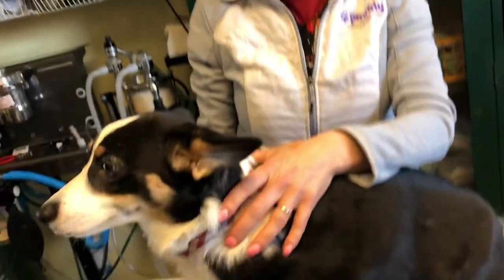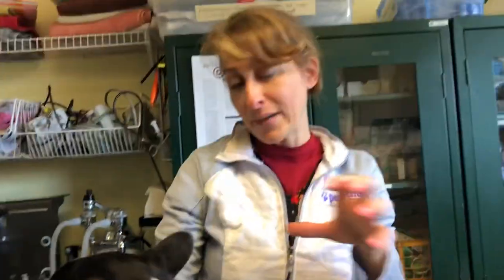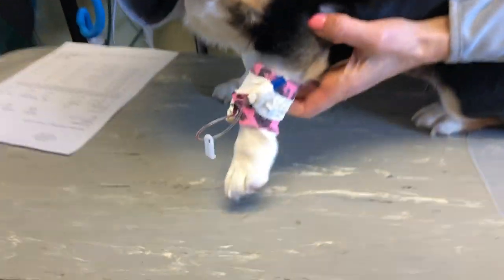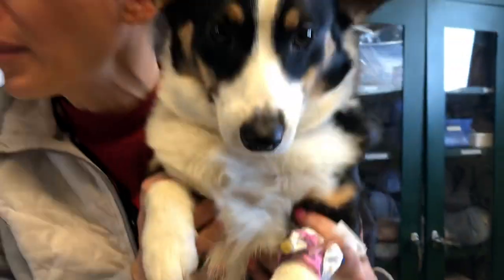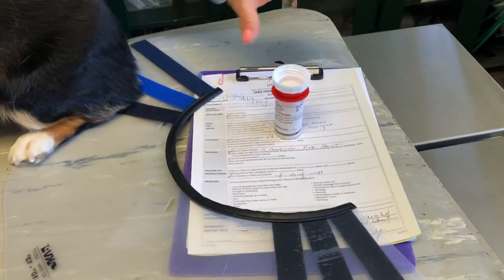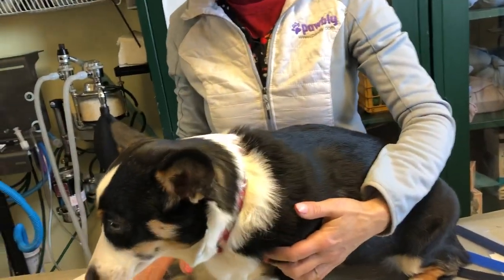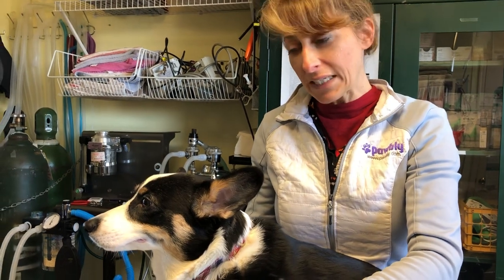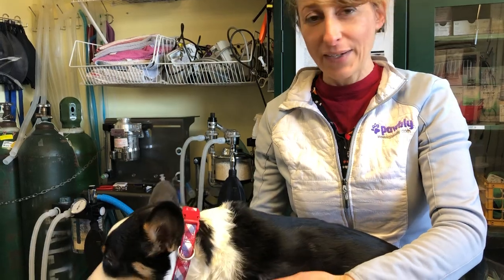Spaying a dog. How much it costs and what you need to ask your vet about before you price shop.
Meet Indie. She is a Corgi patient I spayed recently. She received what I consider one of the safest and best options for this surgery. I also provide the itemized cost of her procedure and options you should discuss with your vet before you seek other options including low cost options like a spay/neuter clinic. For more help and any questions please find me at Pawbly.com.